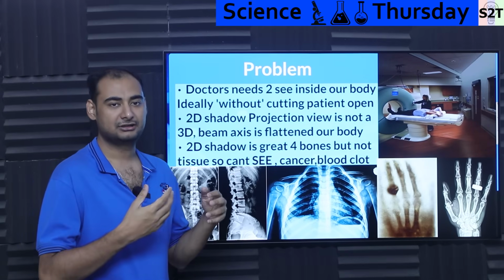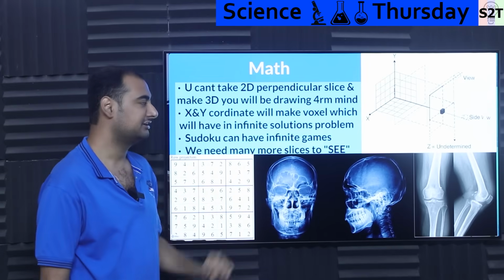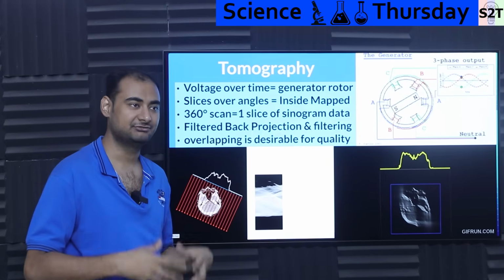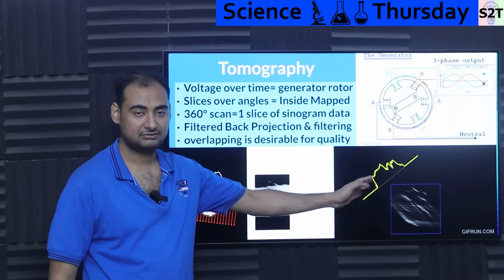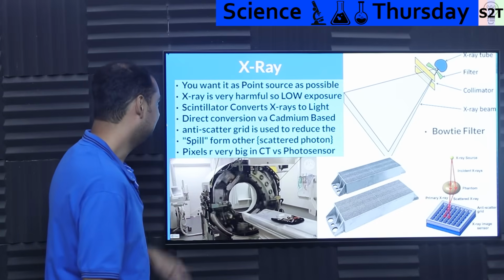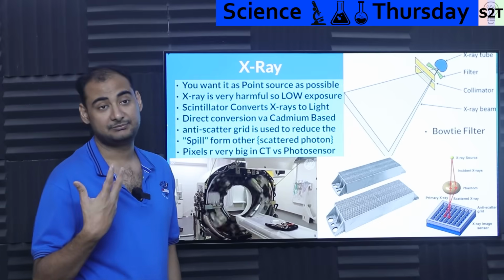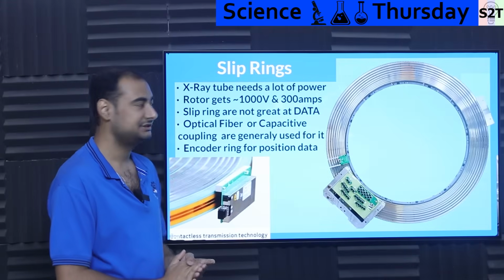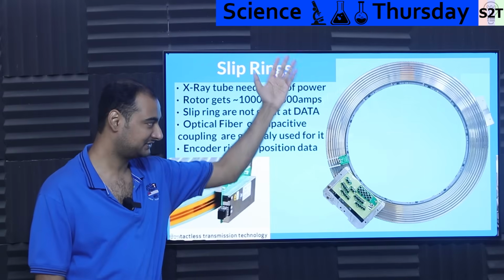Computed Tomography Explained {Science Thursday}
Instagram             hellyork

00:00 Intro
00:10 Problem
02:23 Math
05:22 Tomography
10:37 X-Ray
17:48 Slip Rings
20:47 Thank you